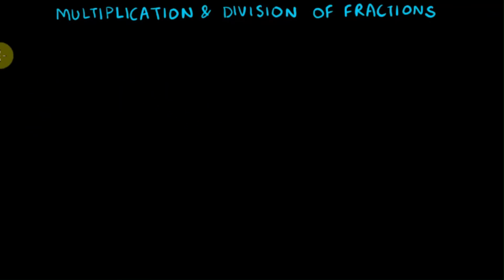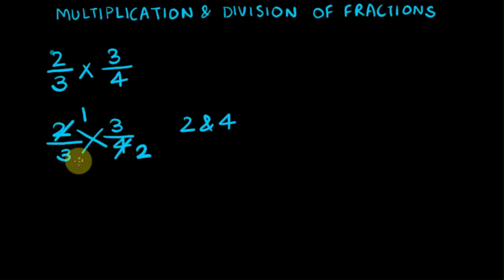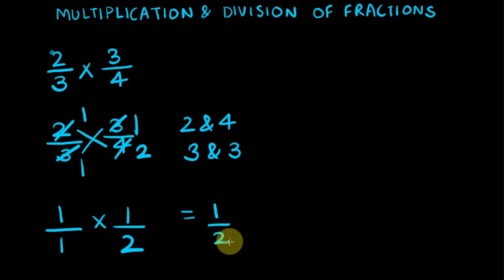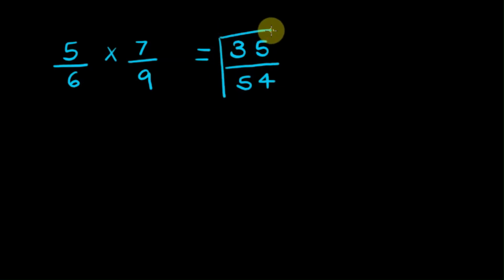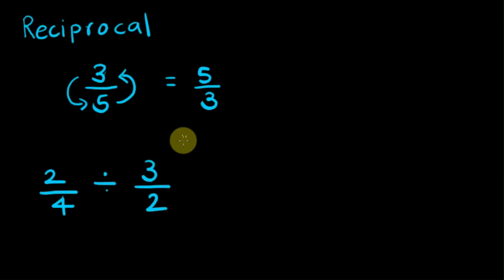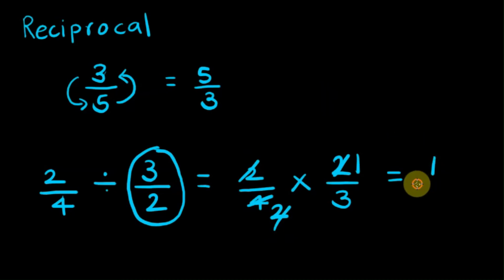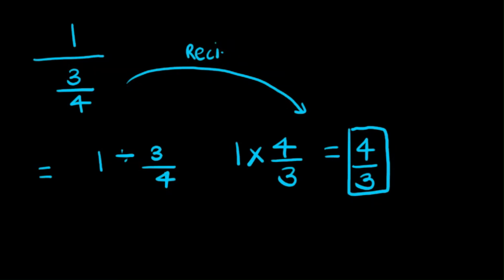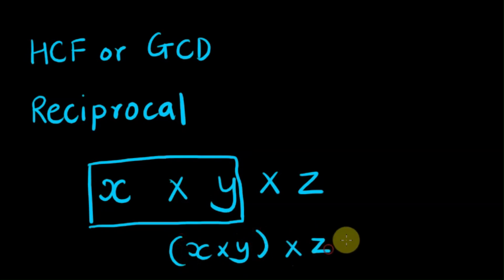Multiplication and Division of Fractions | Mathrix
In this video, we learn about how we can Multiply and Divide fractions, we also look into the concept of reciprocal, be sure to stay till the end to know more!

For questions related to math, be sure to ask me, I will try to reply to most: